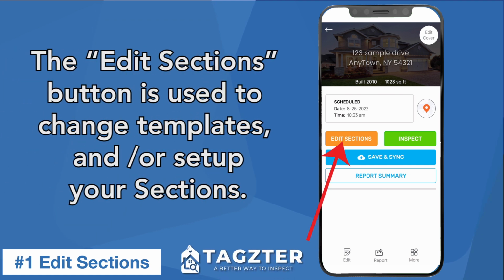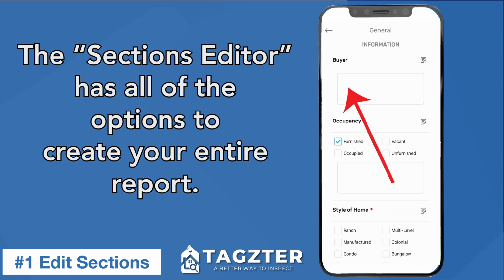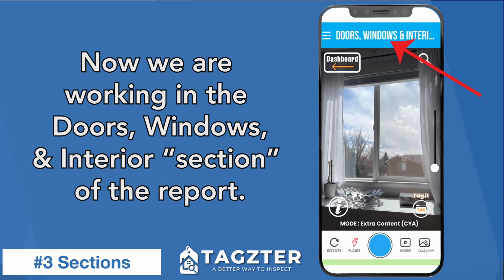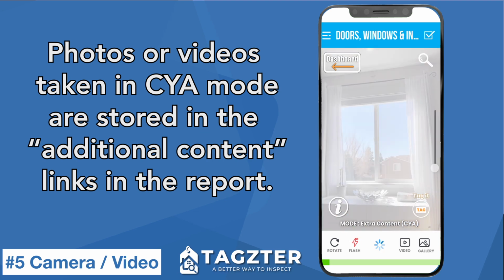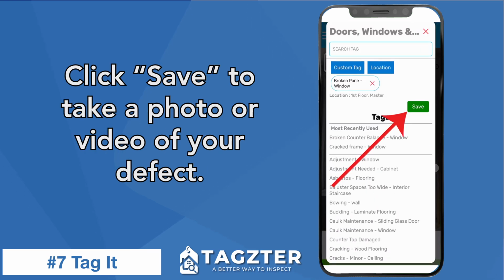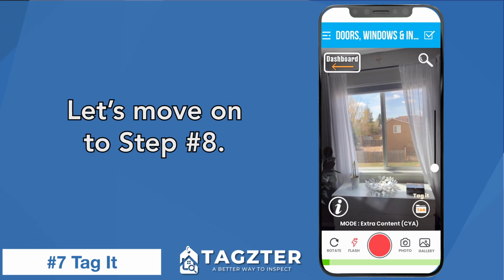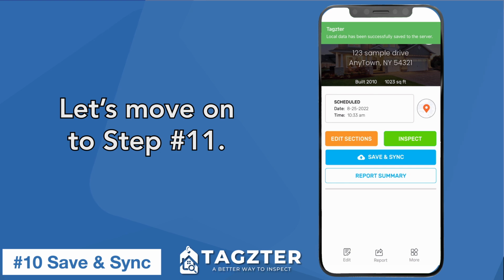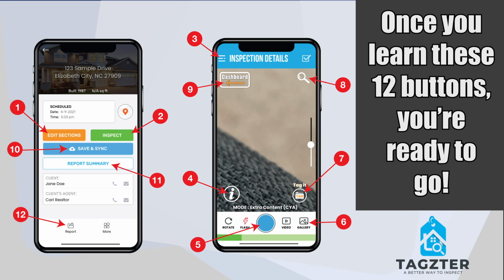12 Steps to Operate Tagzter - Home Inspection Software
Here are the 12 steps to use Tagzter.

You can reference this image to follow along with each button

1.) SECTIONS EDITOR - You can add and delete sections and many other features here. This button is similar to a traditional template-style report writer.

2.) INSPECT - This is where you will perform most of your inspection. It’s where all the magic happens.

3.) SECTIONS - Choose the Section that you want to work in. (You can also swipe the middle of the screen to change them on the fly)

4.) INFORMATION - This is where you will fill out the styles and materials for each Section. The green progress bar grows on the bottom as you complete each Section.

5.) THE CAMERA BUTTON - This button will take your photos or video. They will be placed in the CYA folder of the Section you took them in.

6.) THE GALLERY - You will find all the photos and videos you took throughout the inspection in the gallery.

7.) TAG IT - This is where you can tag a limitation, defect, or custom tag (wildcard). These can all be created/altered in your template editor.

8.) GLOBAL SEARCH - You can search any keyword for the correct defect, limitation, or custom tag. It will take you to that Section and pre-load the tag for you.

9.) DASHBOARD - This will take you back to your inspection dashboard.

10.) SAVE & SYNC - This will upload your content to our server and send any new relevant content to your phone when working with multiple inspectors.

11.) REPORT SUMMARY - You can view all the items in your Report Summary here and hide any items from the Summary you do not want in there.

12.) VIEW REPORT - This button instantly lets you view your report. You can also finish and send it to your scheduler (ISN or NXT) to automate the process.